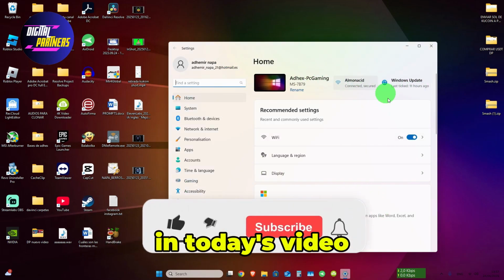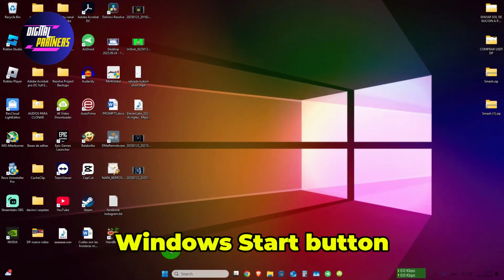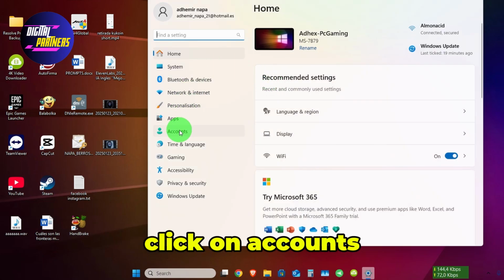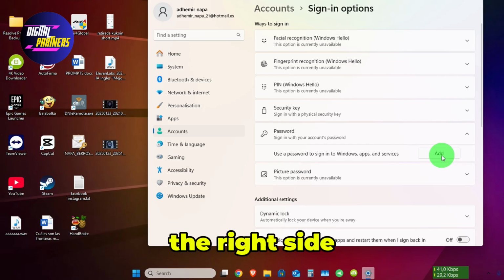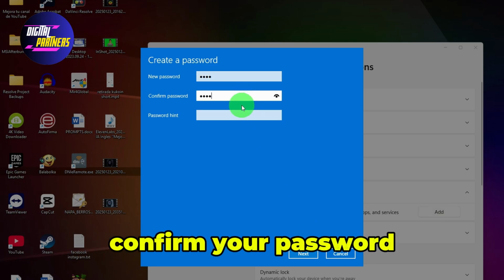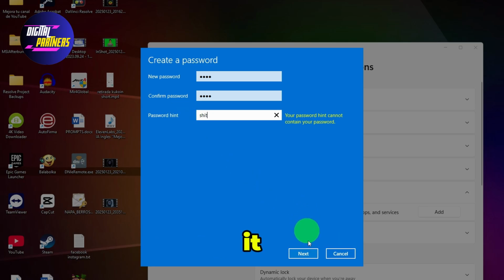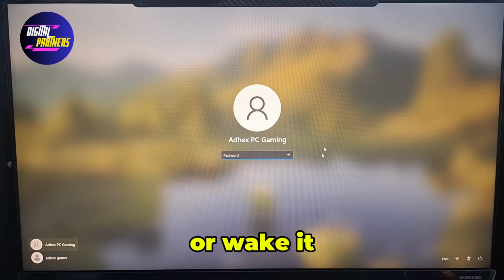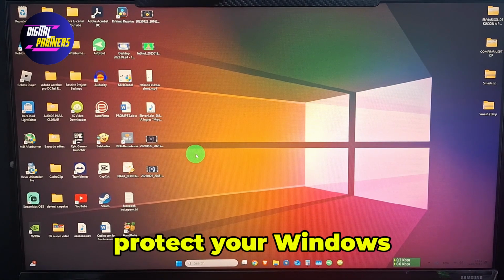How to Password Protect Your Windows 11 & 10 Computer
Learn how to password protect your Windows 11 computer in this step-by-step guide. Adding a password to your PC is essential for keeping your files, data, and personal information secure. In this tutorial, we’ll show you how to set up a password quickly and easily, ensuring your device stays protected from unauthorized access. Perfect for beginners and advanced users alike!

What you’ll learn in this video:

How to access Windows 11 settings
Where to find the Sign-In Options menu
Step-by-step instructions to set and confirm your password
How to add a password hint for extra security